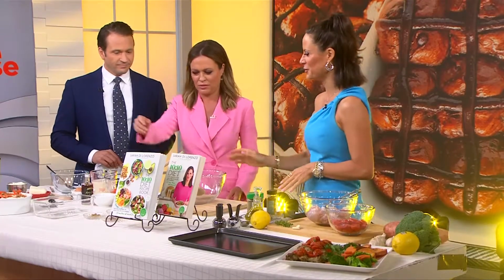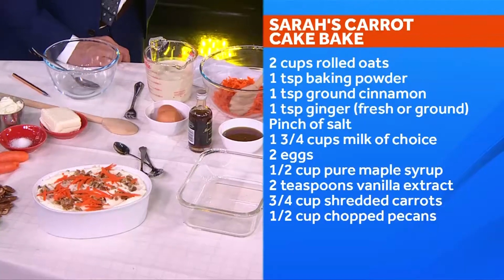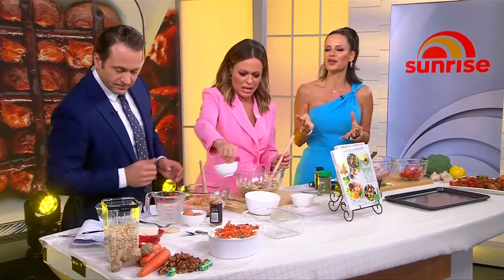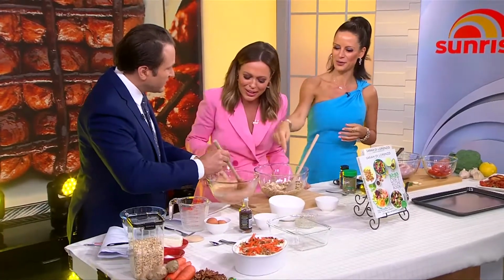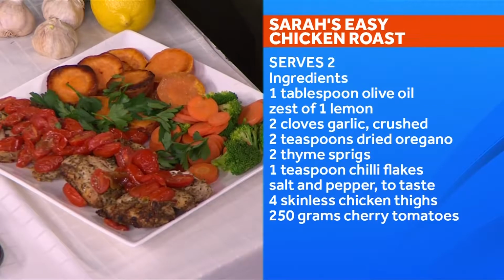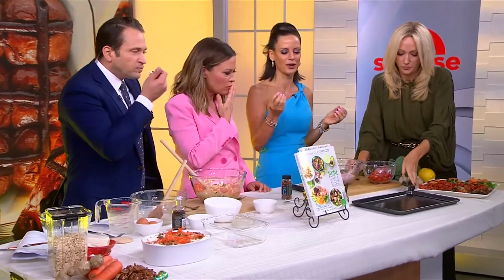HEALTHY CARROT CAKE | WEEKEND SUNRISE | SARAH DI LORENZO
Resident Weekend Sunrise, Clinical Nutritionist, Sarah Di Lorenzo shows us her healthy twist on carrot cake recipe in celebration of Easter Sunday, plus how to make the perfect Sunday chicken roast, on WEEKEND SUNRISE with Matt Doran and Angela Cox